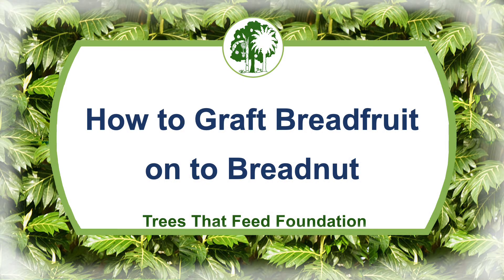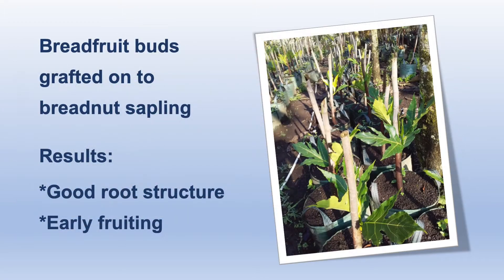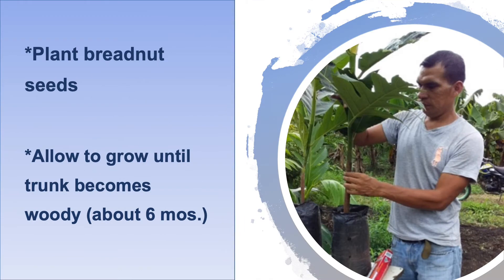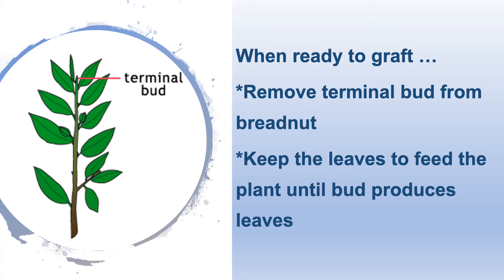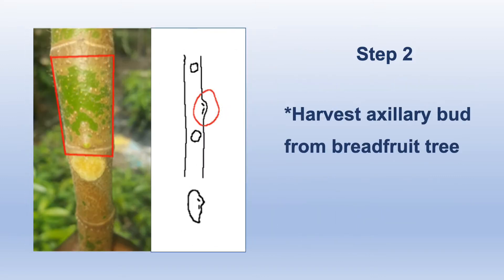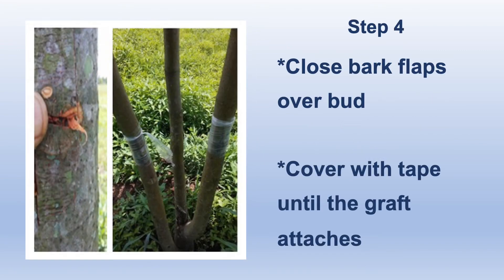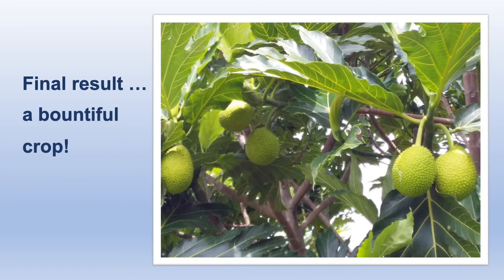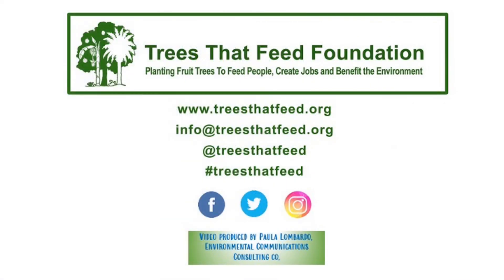How to Graft Breadfruit onto Breadnut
Here's a fast way to grow new breadfruit trees ... grafting onto breadnut root stock. The trees are botanically related.  Breadfruit doesn't grow from seeds but breadNUT does. Grafted fruit trees tend to bear fruit faster than other propagated seedlings. But there's a very special technique. Watch the video to learn more!